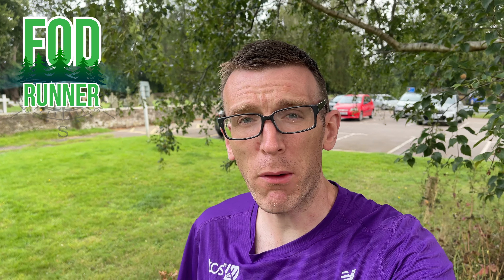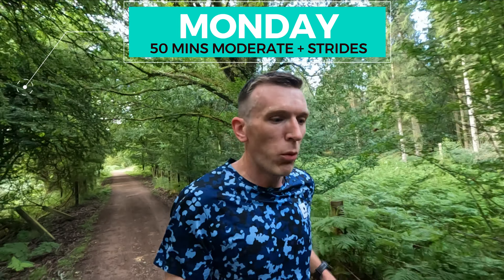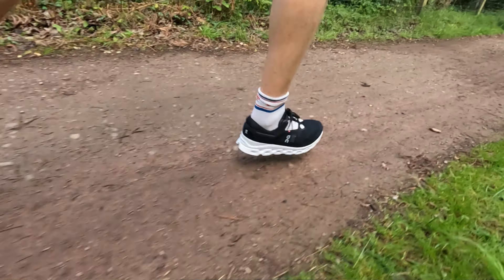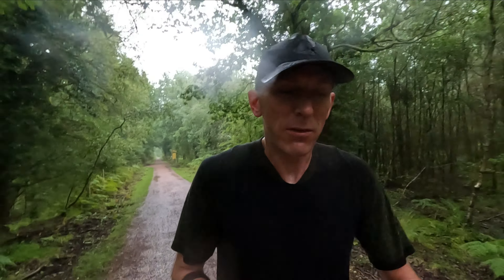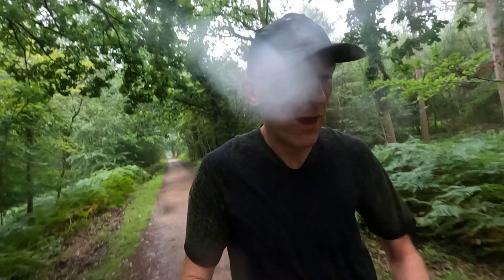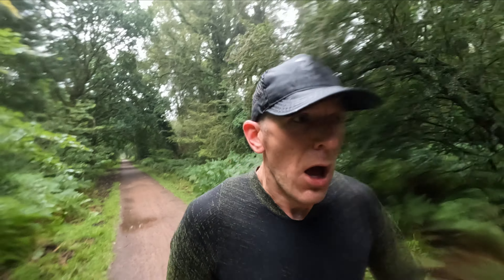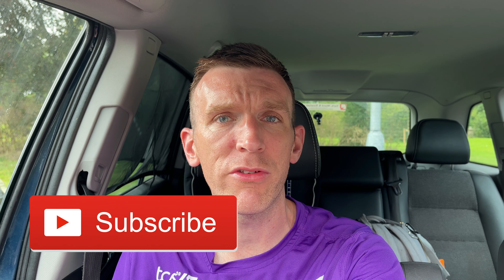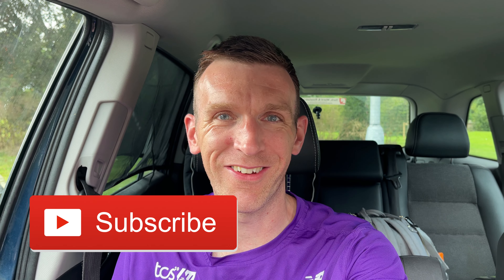Half Marathon Training Series - Week 1 (Sub 75 Minutes)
Half Marathon Training Series - Week 1 (Sub 75 Minutes) - welcome to this new half marathon training series, where I am training for an October half marathon, either Malaga or Stroud! I will be aiming to run sub 75 minutes but not pinning down a specific time goal, just aiming to enjoy training and run to the best of my abilities! I hope you enjoy following along with this half marathon training series. this is week one!

Good luck with all of your upcoming training for your autumn/winter races!

00:00 - Intro
00:31 - Monday
01:14 - Tuesday AM
04:41 - Tuesday PM
05:53 - Thursday
08:50 - What Happened To Friday/Saturday?